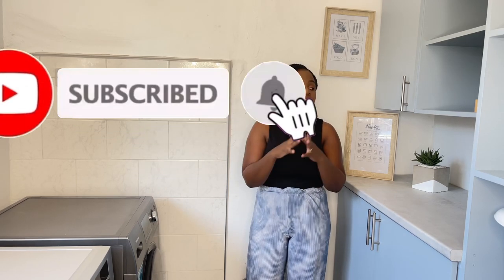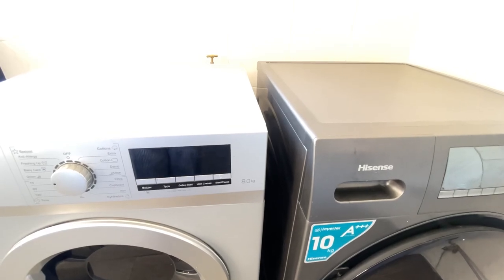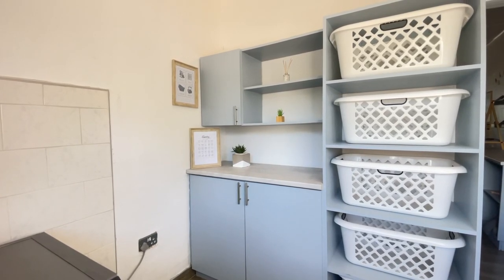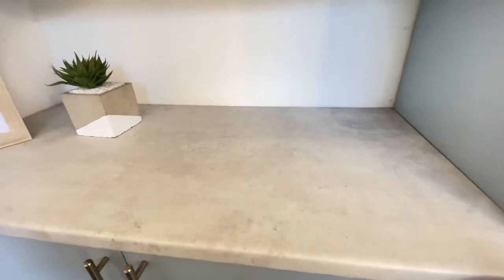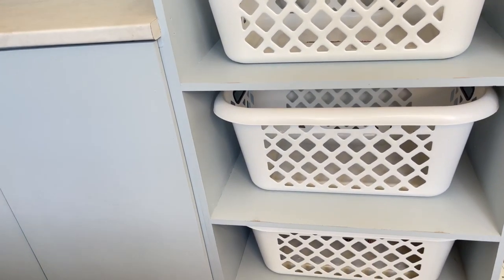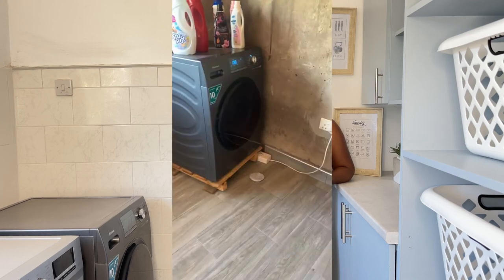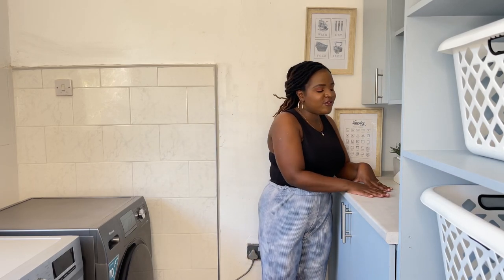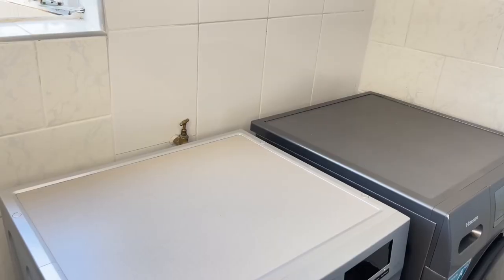Extreme laundry room makeover on a budget | small laundry room tour | Zimbabwean youtuber 🇿🇼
Extreme laundry room makeover | Laundry room transformation and tour

Welcome back to another exciting video . In this video l take you through our laundry room makeover and l give you a tour of our laundry room.

Laundry baskets - Checkers SA
Boards ,paint and countertop - Halstedsbuildersexpress Zimbabwe
Sinks - Halstedsbuildersexpress
Faux plants - Mrp home SA